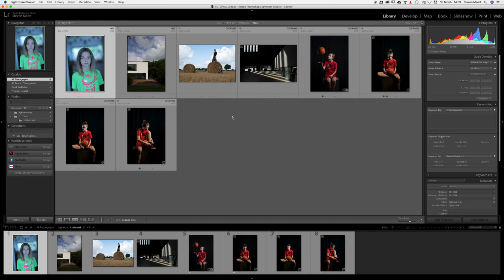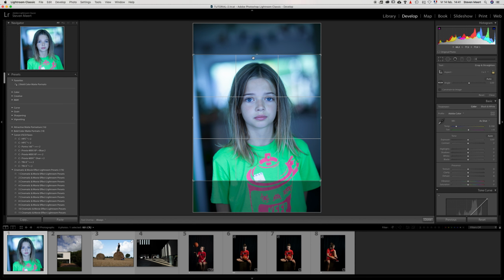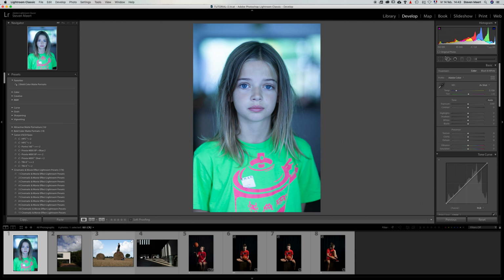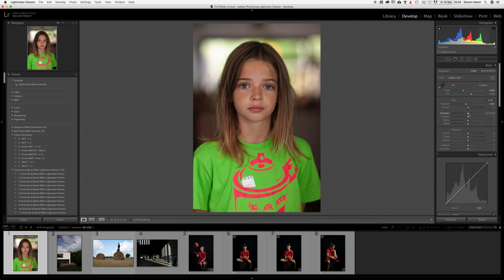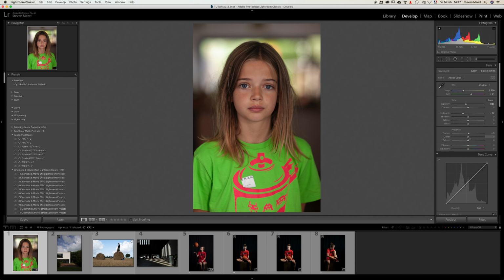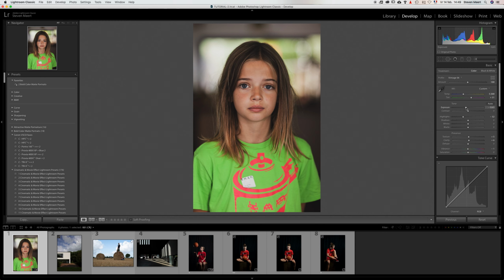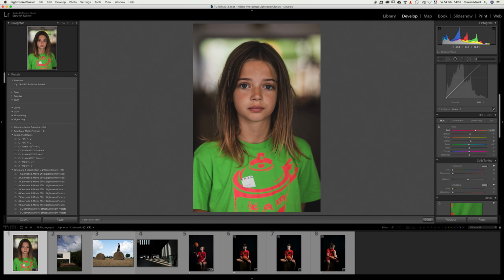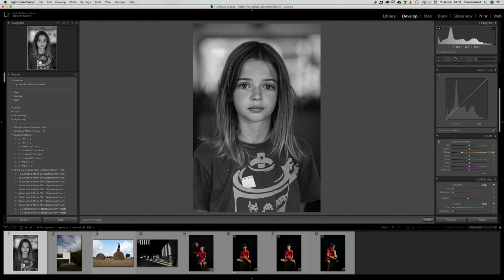Lightroom DEVELOP - 1